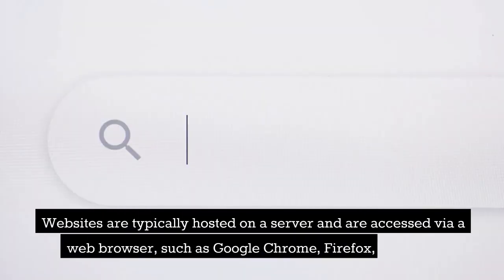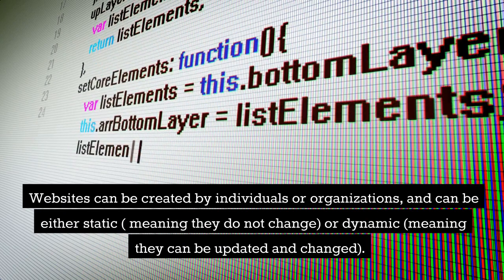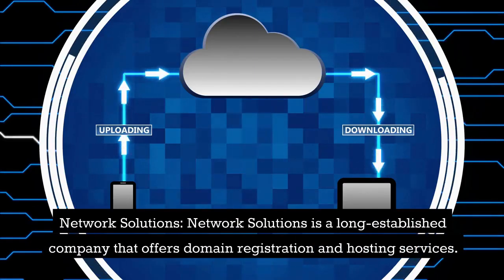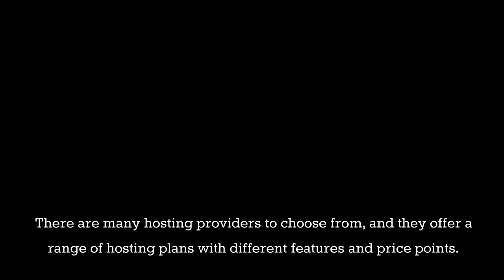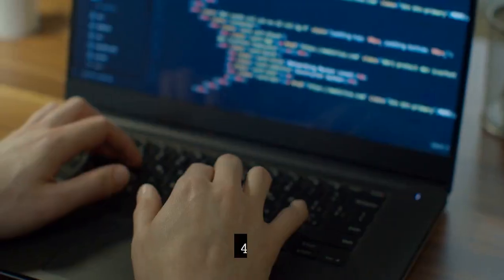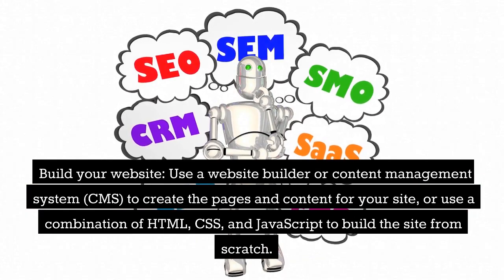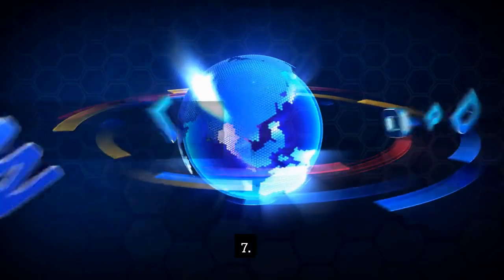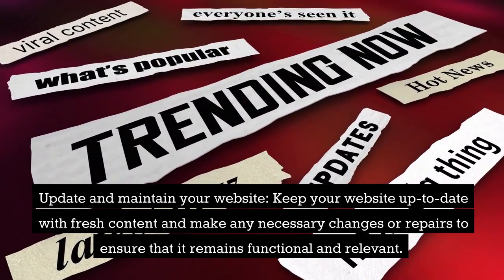The Step-by-Step Guide to Making a Website